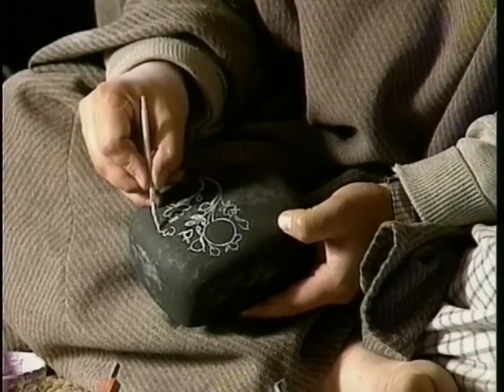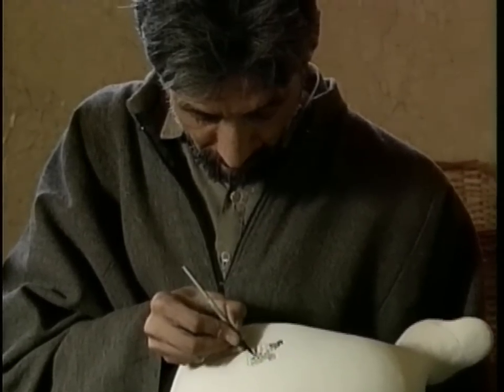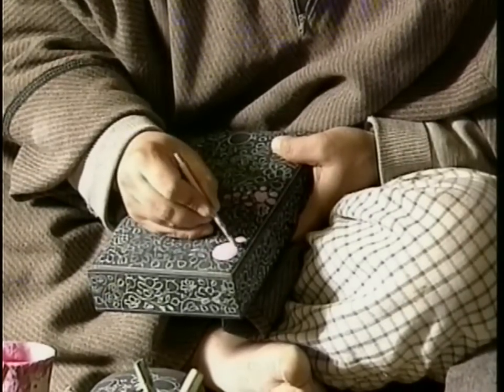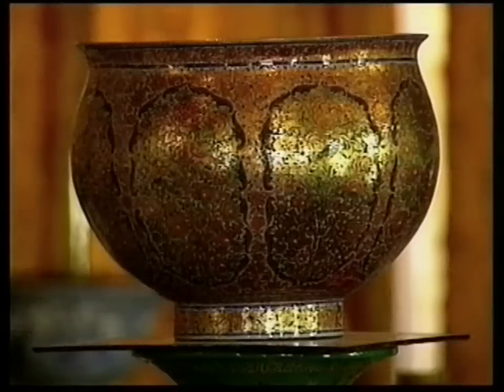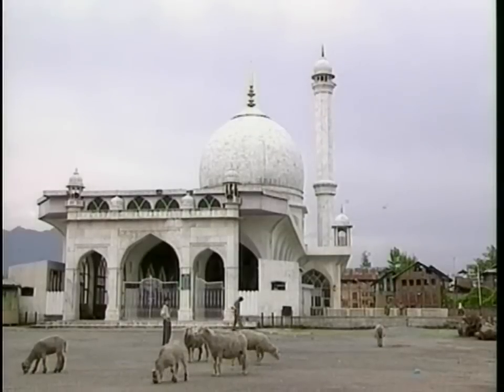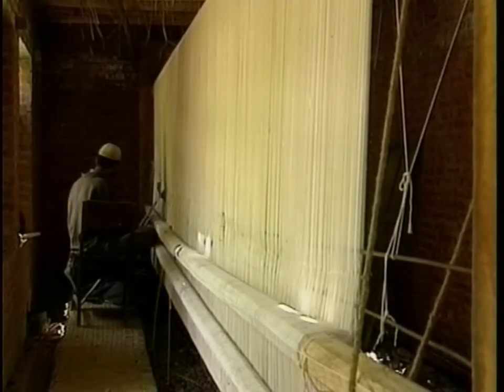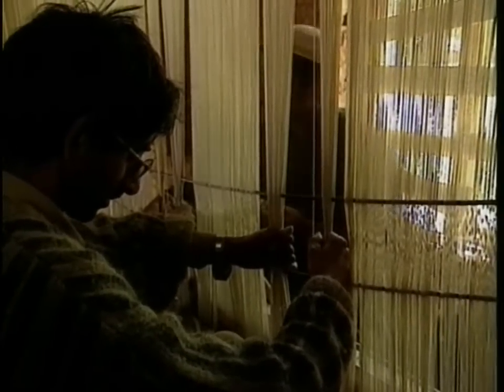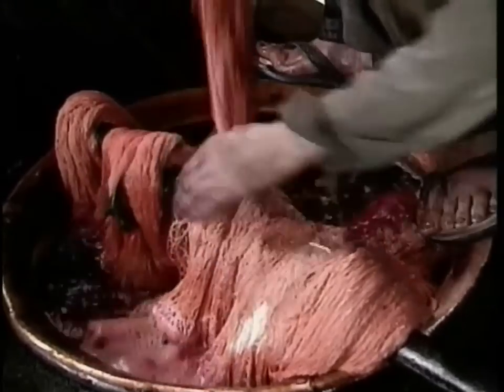Kashmir Travel Doc - Part 08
Kashmir (Balti: کشمیر; Poonchi/Chibhali: کشمیر; Dogri: कश्मीर; Kashmiri: कॅशीर, کٔشِیر; Shina: کشمیر; Uyghur: كھسىمڭر) is the northwestern region of the Indian subcontinent. Until the mid-19th century, the term "Kashmir" referred only to the valley lying between the Great Himalayas and the Pir Panjal range; since then, it has been used for a larger area that today includes the Indian-administered state of Jammu and Kashmir consisting of the Kashmir valley, Jammu and Ladakh; the Pakistani-administered provinces of the Northern Areas and Azad Kashmir, and the Chinese-administered region of Aksai Chin.

In the first half of the first millennium, Kashmir became an important centre of Hinduism and later of Buddhism; later still, in the ninth century, Kashmir Shaivism arose in the region.  In 1349, Shah Mirza became the first Muslim ruler of Kashmir and inaugurated the line Salatin-i-Kashmir.  For the next five centuries Kashmir had Muslim monarchs, including the Mughals, who ruled until 1751, and thereafter, the Afghan Durranis, who ruled until 1820.  That year, the Sikhs under Ranjit Singh, annexed Kashmir.  In 1846, upon the purchase of the region from the British under the Treaty of Amritsar, the Dogras—under Gulab Singh—became the new rulers. Dogra Rule, under the paramountcy (or tutelage) of the British Crown, lasted until 1947, when the former princely state became a disputed territory, now administered by three countries: India, Pakistan, and the People's Republic of China.